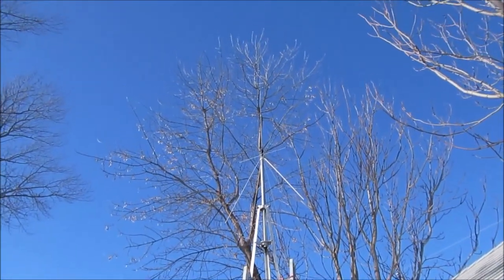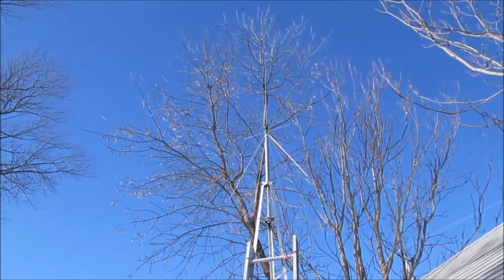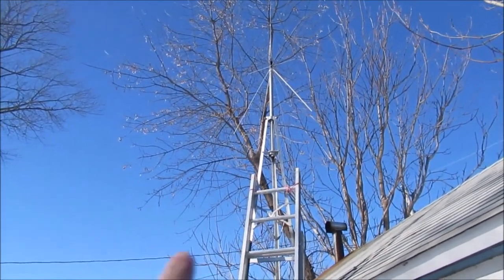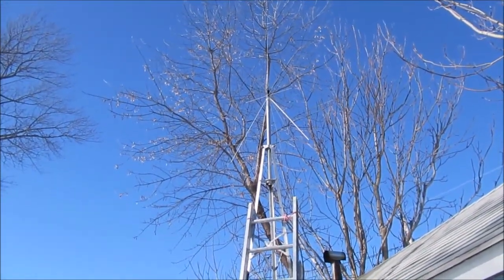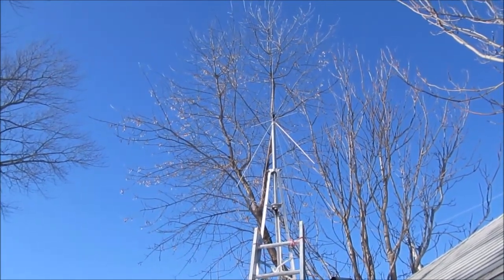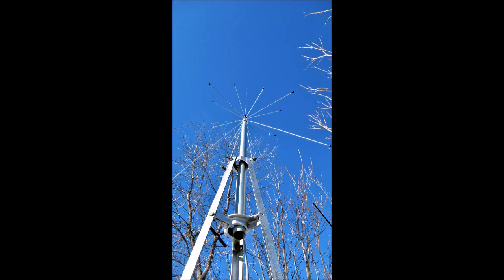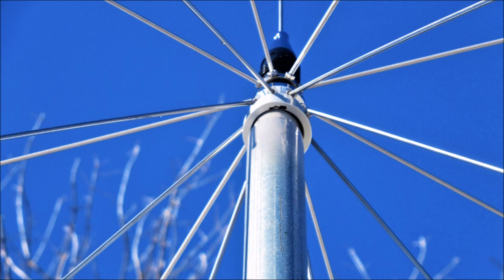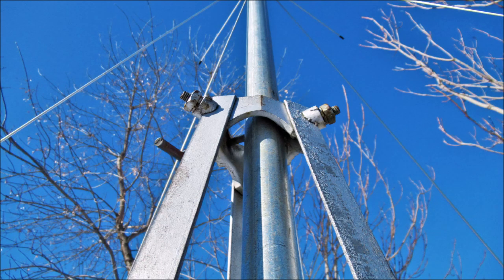Discone Antenna mounted on my tower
TRAM 1411 Discone Antenna. Note : I do not get paid by any companies to show products on my videos